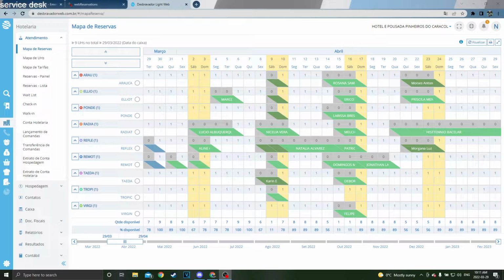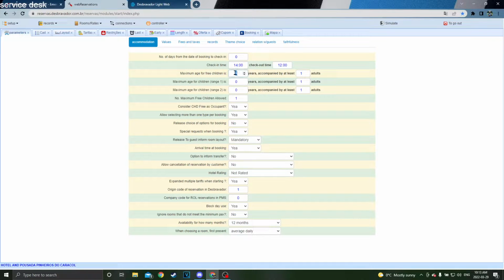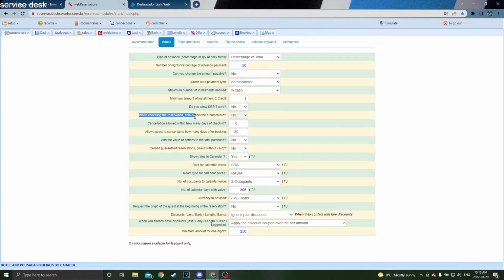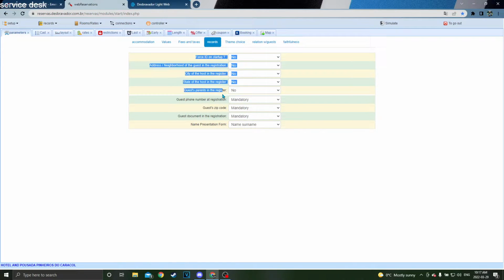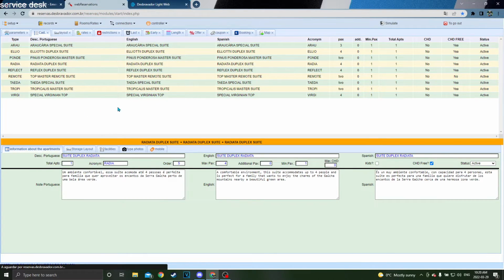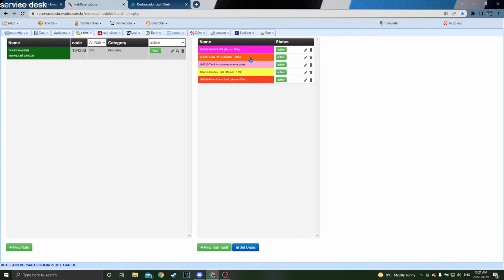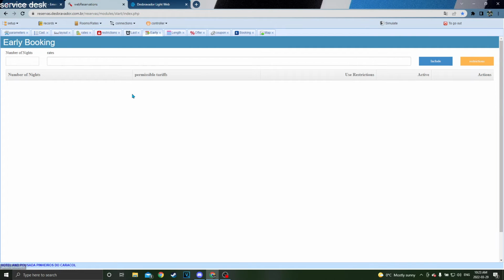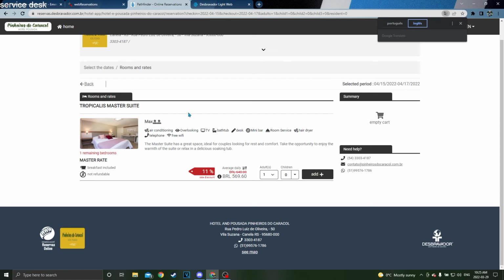Backend: WebReservations - Blog Post 2